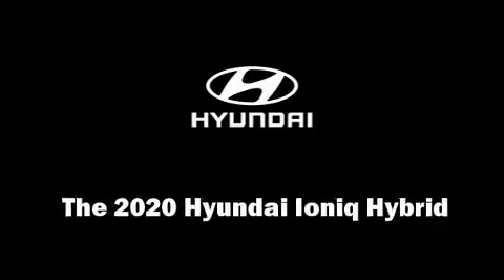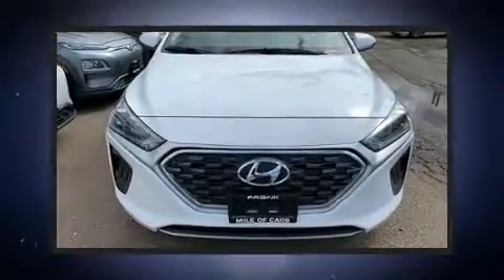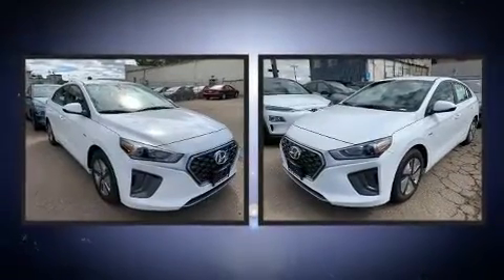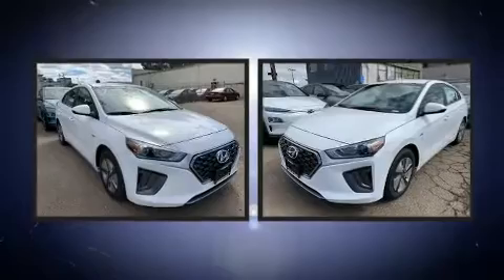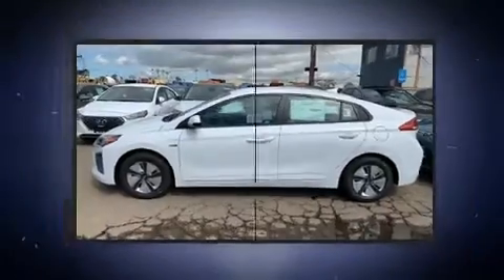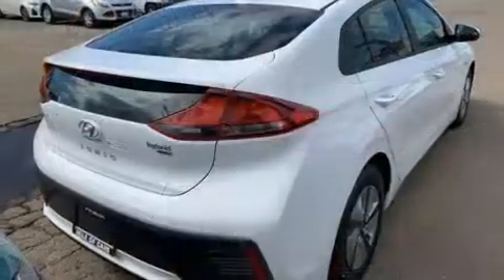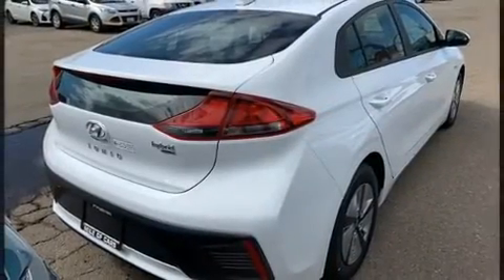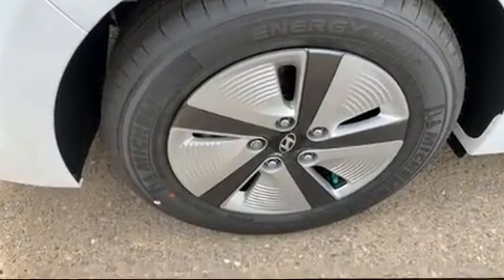2020 Hyundai Ioniq Hybrid Blue in National City, CA 91950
Frank Hyundai
3150 National City Blvd.

Introducing the 2020 Ioniq Hybrid This 4 door, 5 passenger hatchback offers the features and options for which you've been searching. It features a front-wheel-drive platform, an automatic transmission, and an efficient 4 cylinder engine. Hyundai paid particular attention to efficiency and practicality with the following features: delay-off headlights, variably intermittent wipers, a trip computer, lane departure warning, remote keyless entry, an overhead console, and air conditioning. Storage solutions are integrated throughout the interior, demonstrating thoughtful attention to detail. Audio features include an AM/FM radio, steering wheel mounted audio controls, and 6 speakers, providing excellent sound throughout the cabin. In the event of a rollover collision, side curtain airbags provide additional protection for outboard seated passengers. Our aim is to provide our customers with the best prices and service at all times. Please don't hesitate to give us a call.